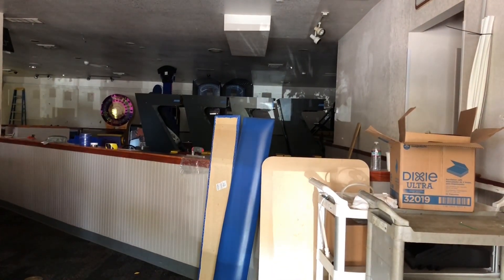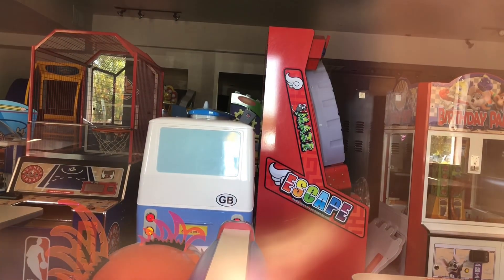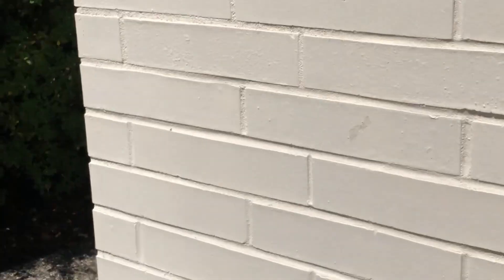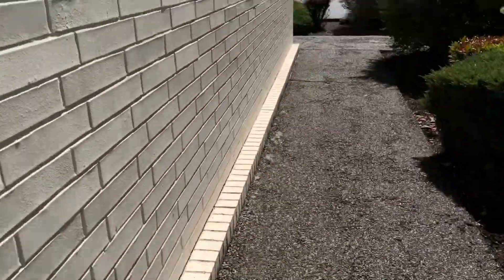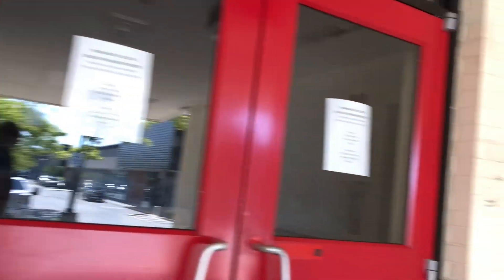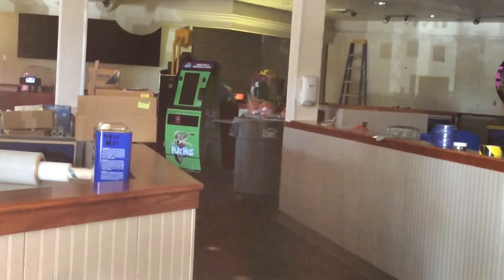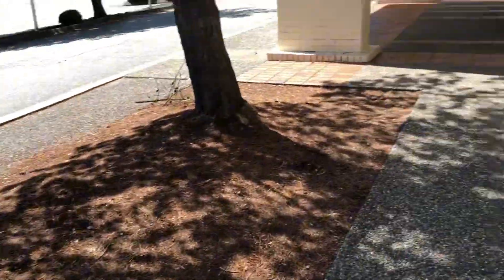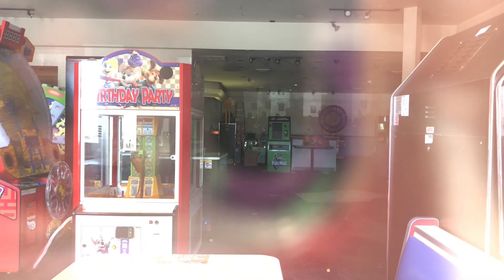Lynnwood, WA CEC- 8/11/23 Update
They moved some games to the game room.
You can see part of the skeeball machine. I think it was dismantled.
Big Win Superspin is still there
CEC Skecthbook was moved by the Photo ride

Hard to see the animatronics, there are still boxes in the showroom.